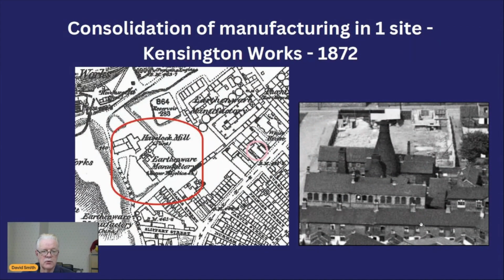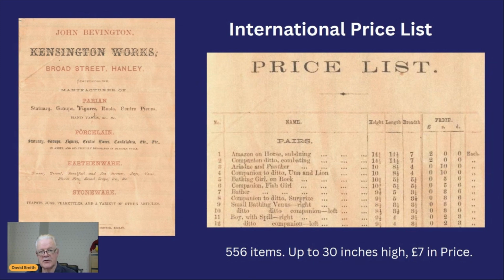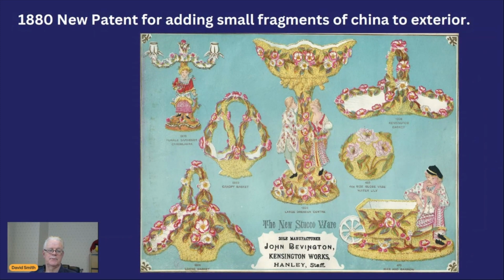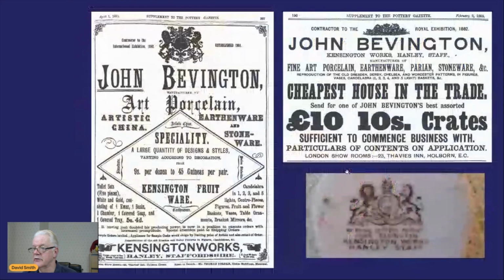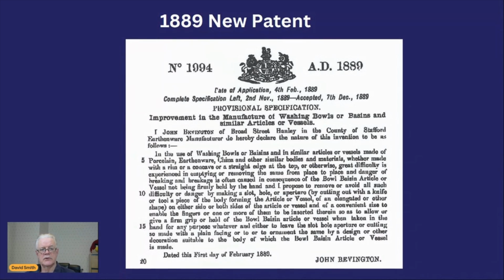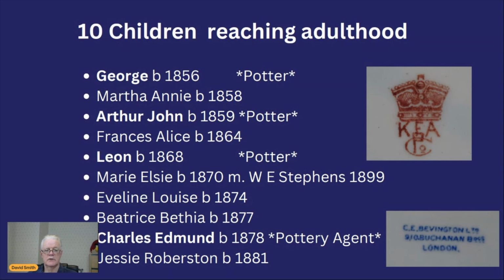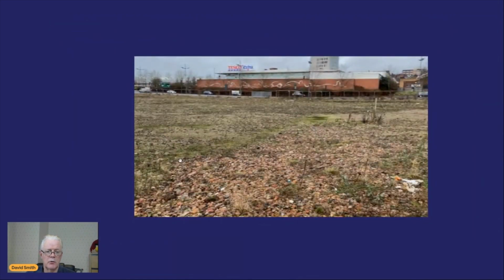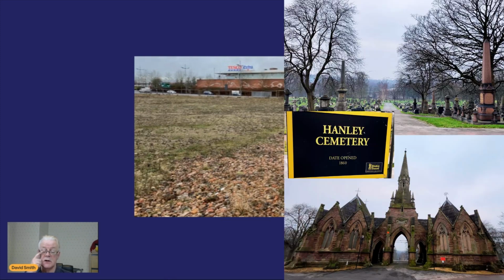Tesco Hanley's Secret Past: Bevington's Kensington Works Revealed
Tesco Hanley was built partly on the site of John Bevington's Kensington Works. A little known secret past that is revealed here.
Watch all my videos which have a connection with the Bevington family of potters from Hanley
John Bevington was a real life Victorian Potter living and competing globally in a fast moving, expanding trade. He was apprenticed to Messrs. Minton and Co. in Stoke-upon-Trent, Europe's leading ceramic factory during the Victorian era. John's father chose to work with John, rather than his 6 other potter sons. His early career saw him partnering with father, his father-in-law, Thomas Worthington, John Bailey and Lewis Bradley in 2 different manufactories before he consolidated in the Kensington Works in 1872.

In the Victorian period, pioneering developments of the pottery trade included
• Sales of stock by auctioneers, rather than agents.
• Advertising and branding in trade journals
• The creation of a price-list and mail order
• Innovative patents and registered designs
• The latest potting mechanisations
• Good industrial relations

Collecting Pottery or Ceramics?  This video is Part 2 of 2 Parts.

This was first broadcast on the Author on the Potteries YouTube channel in February 2023.